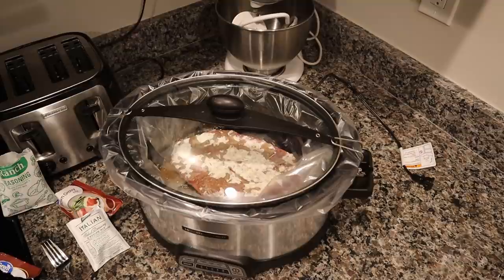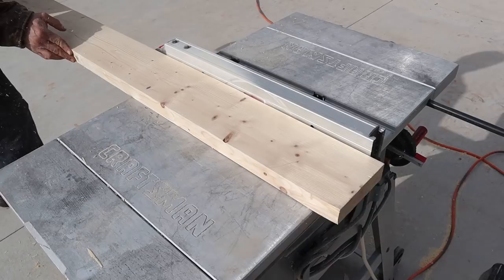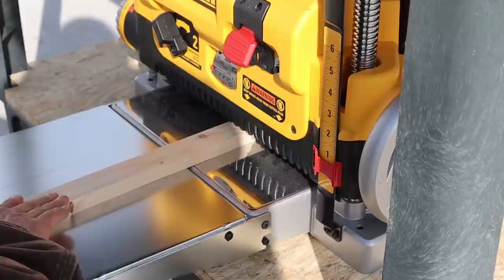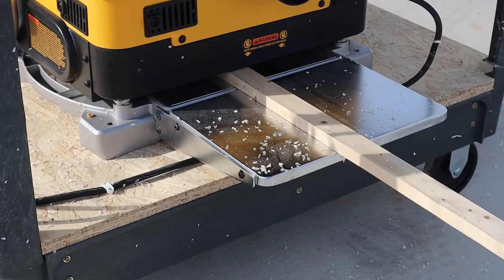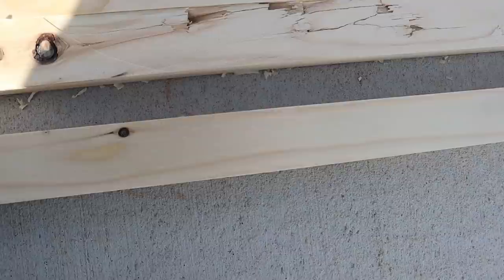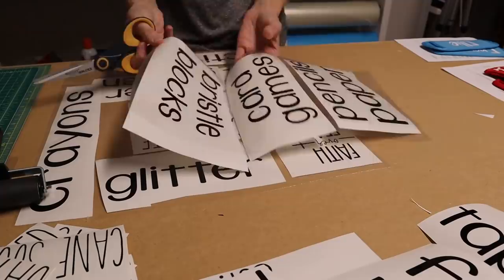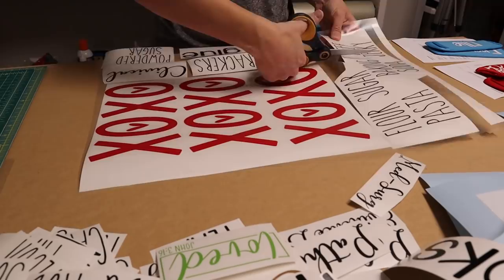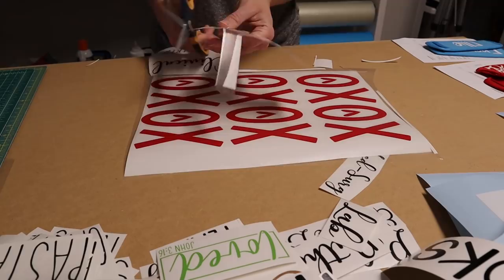Studio Vlog 03 | Making 1x 2's, Working on & Packaging Vinyl Decals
In today's studio vlog, I make some 1x2's, design & work on vinyl decals, and get those packaged for shipping.

A few items I use:
24" silhouette cameo pro 4:
Dymo 4xl
Rollo printer
Paper cutter
Silhouette cameo
Transfer tape: Rtape clear choice At65
Oracal 651 vinyl
Vinyl Squeegie
Titanium coated non stick scissors
Clear ruler
Vinyl cart
Electric Scissors